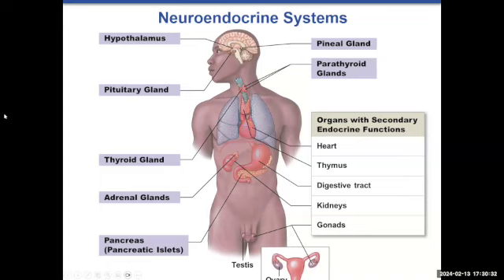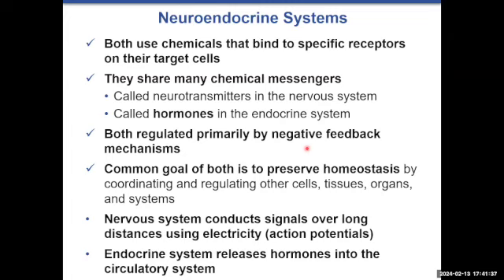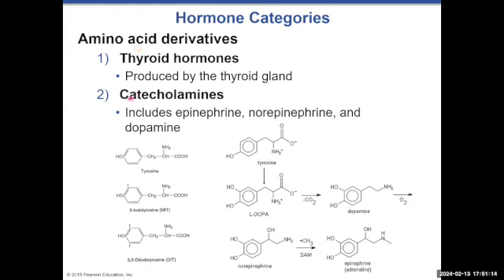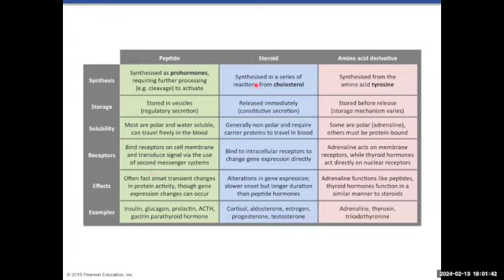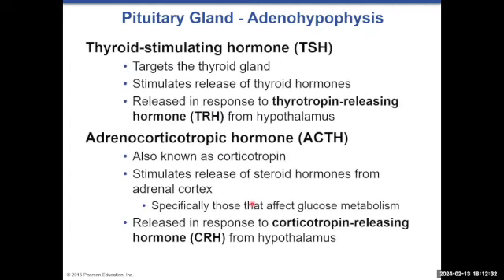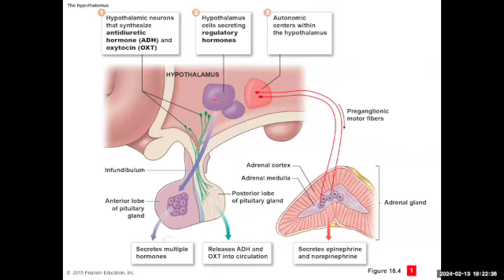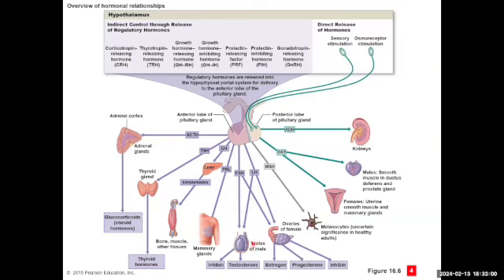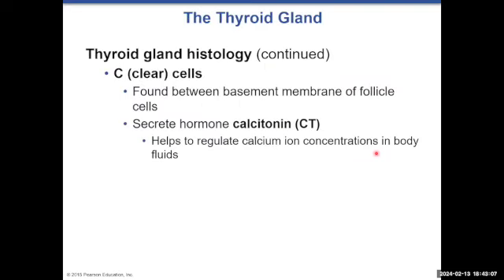Lecture 6 Endocrine I SD 480p